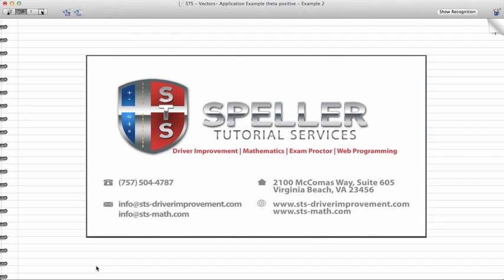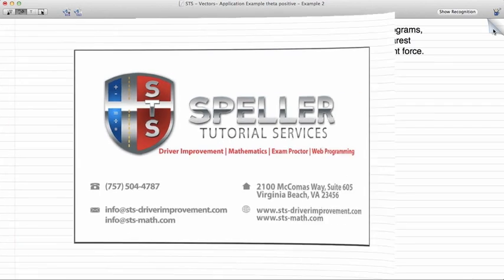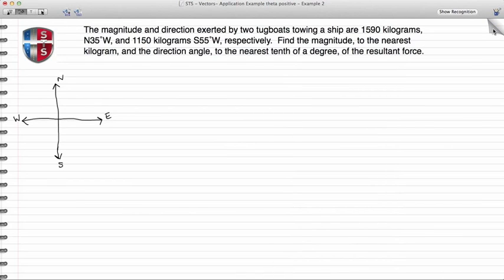How to find the magnitude and direction of a resultant vector when the angles are negative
Student will learn how to find the magnitude and direction of a resultant vector.

Instructional video about the resultant force created when an object has forces acting on it that move toward the II and III quadrants.